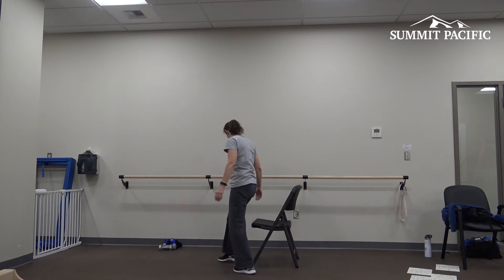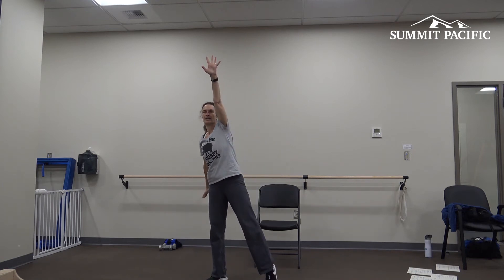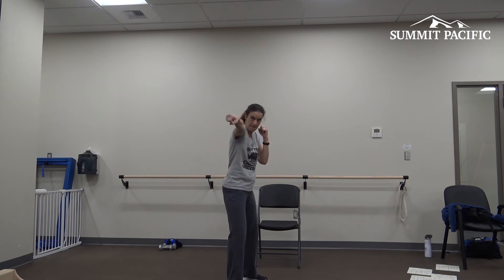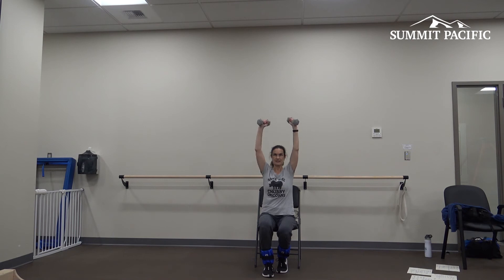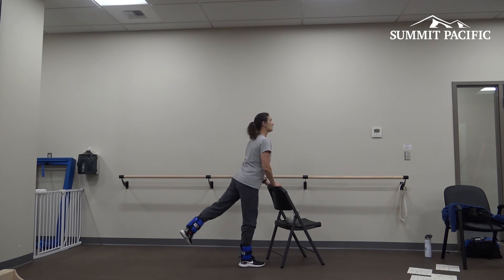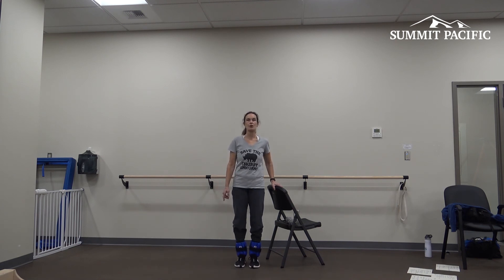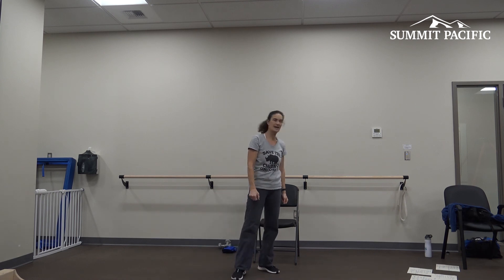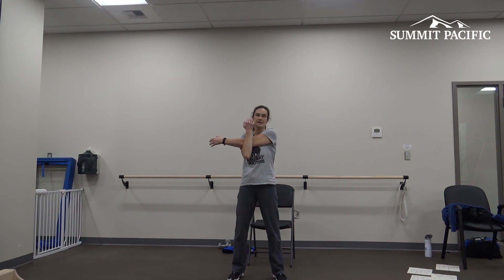Low Impact Exercise Routine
Summit Fit with Cindy Beck, ND